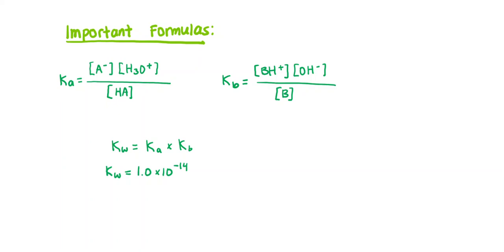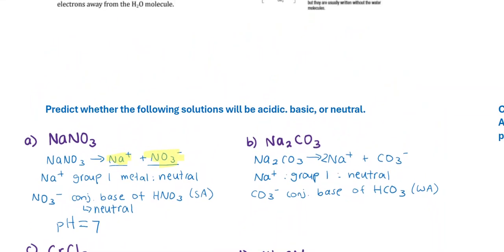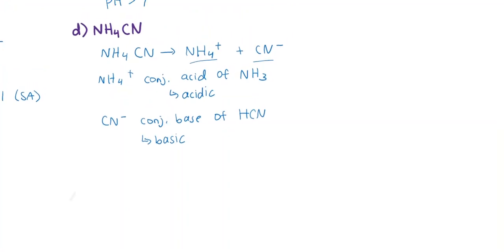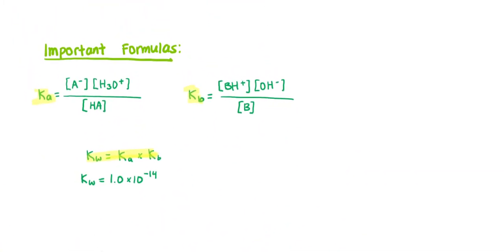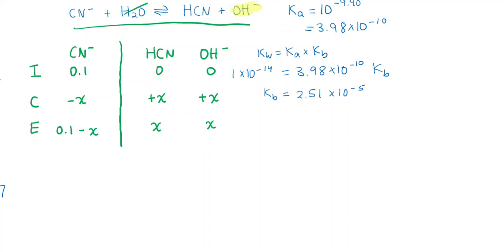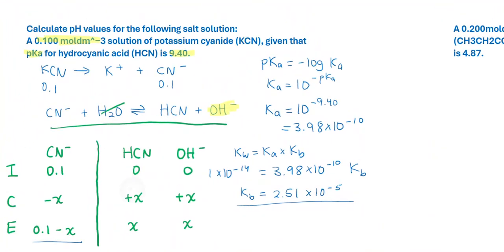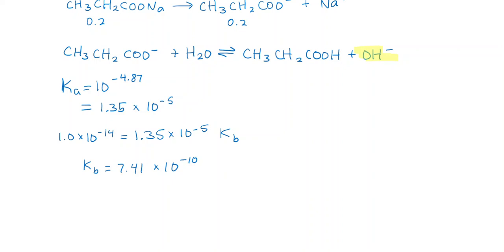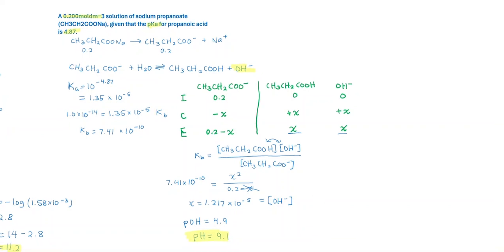Salt Hydrolysis (Determining pH of Salt Solutions, ICE Tables)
Subject: Chemistry
Grade: 12
Made with Snagit Capture, Microsoft Whiteboard